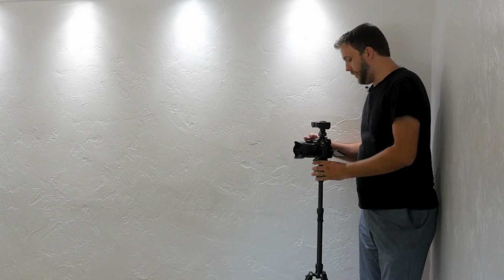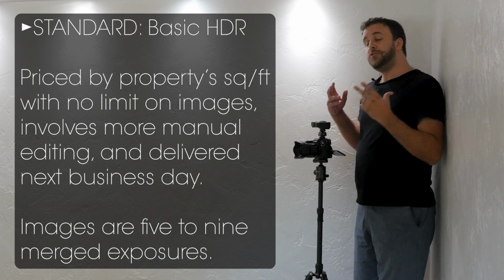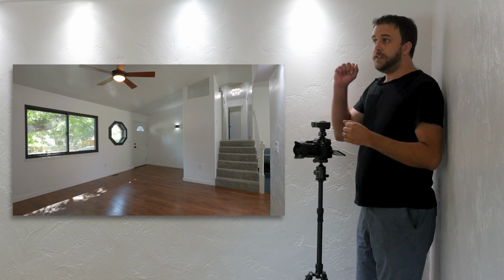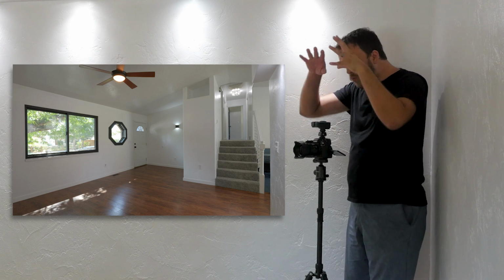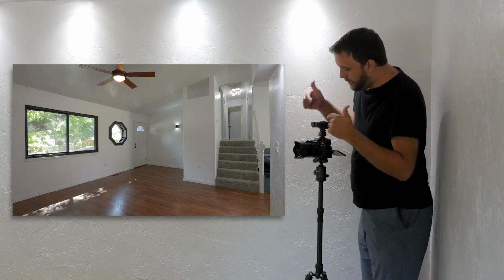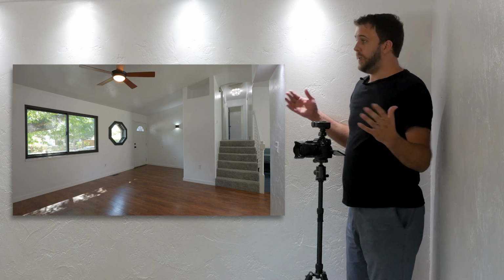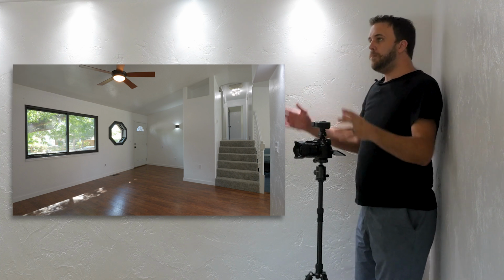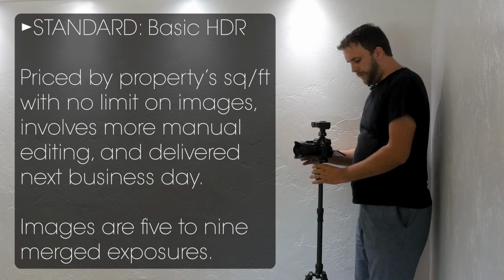ATLAS IMAGE: Baseline, Standard, and Premium Photography Styles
Introduction - 0:00
Baseline Photography - 0:58
Standard Photography - 2:29
Premium Photography - 4:26
Outro - 6:17